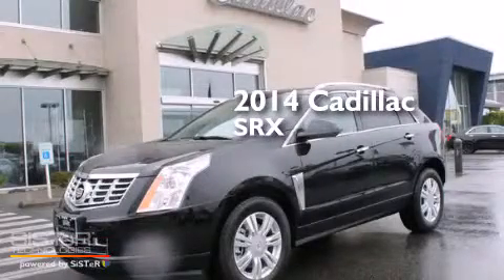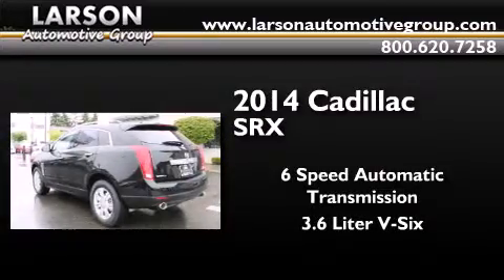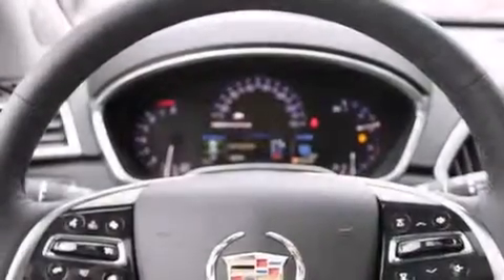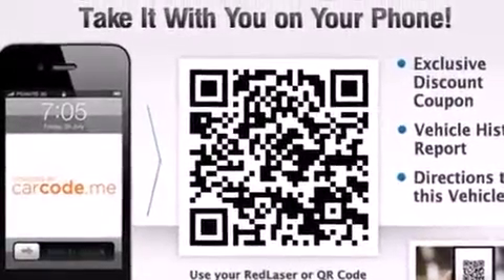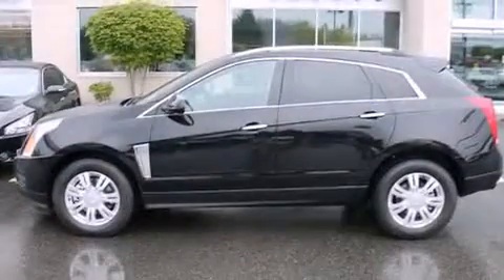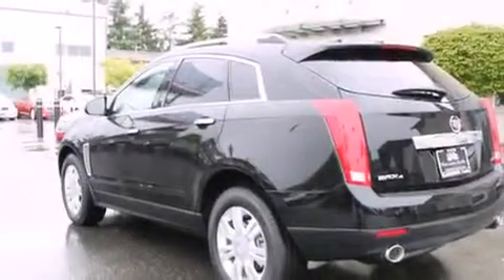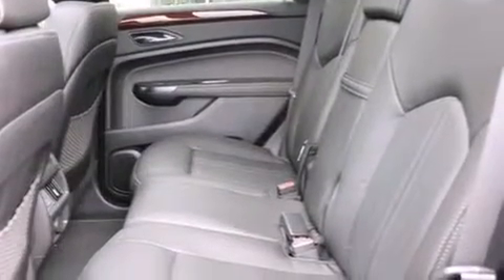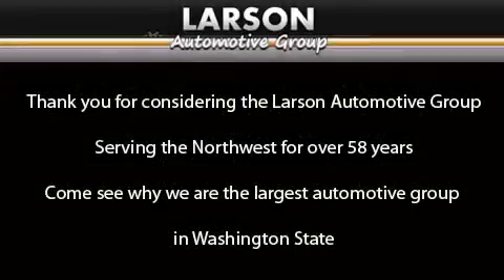2014 Cadillac SRX Puyallup WA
We've been honored to serve the Puyallup WA area , we promise that your experience at our dealership will exceed your expectations ! Year : 2014 Make : Cadillac Model : SRX Engine : 3.6L V6 Trans . : 6 Spd Automatic Exterior : Black Raven Miles : 25 Interior : Ebony Leather Stock : C2230 Larson Auto Group 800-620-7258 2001 N Meridian Puyallup , WA 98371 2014 Cadillac SRX Puyallup WA